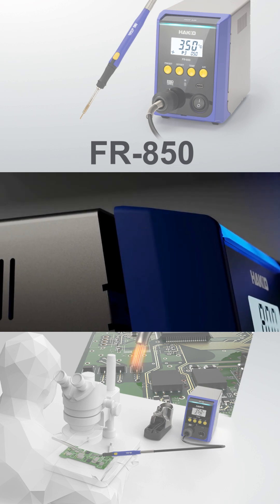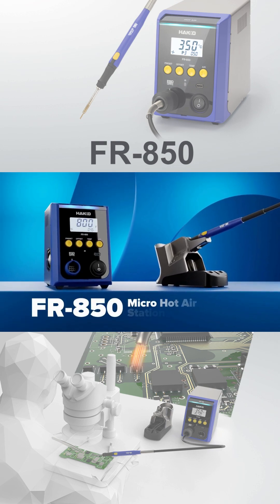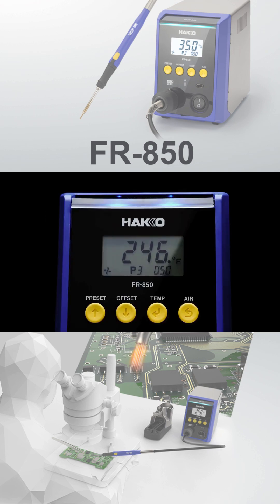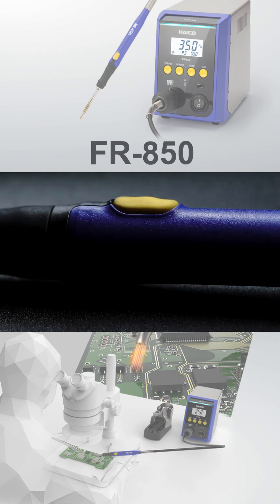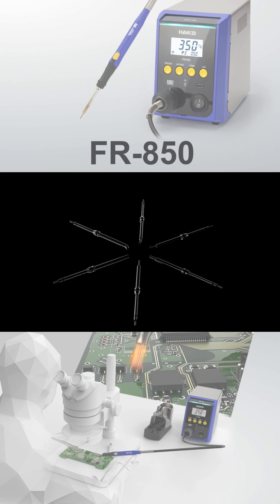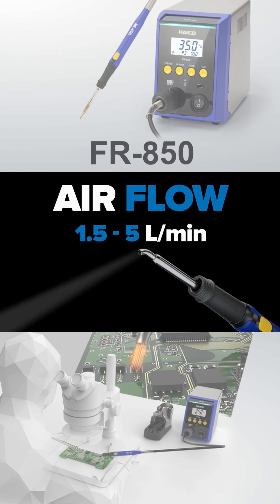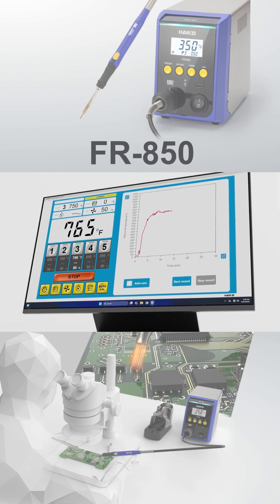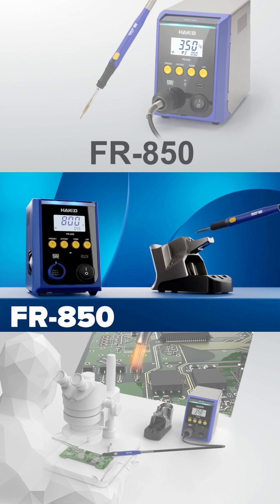{ HAKKO. USA #02 } FR-850 MICRO HOT AIR REWORK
The FR-850 delivers next-generation precision rework in a compact, powerful, and modern design. Built for today’s technicians and engineers, it combines cutting-edge performance with effortless control.

Key Features:

• Adjustable airflow: 1.5 ~ 5 L/min
• Compact footprint, lightweight at 3.97 lb
• USB Type-C connectivity with Hakko Control Software integration
• FR-8501 detachable handpiece with 6 new NA01 series nozzles
• FH-225 magnetic sleep holder with nozzle change assist ports
• Energy-efficient: 112W power consumption

The Hakko FR-850 is engineered for precision, efficiency, and reliability. From delicate micro components to complex rework jobs, the FR-850 sets a new standard in hot air technology.